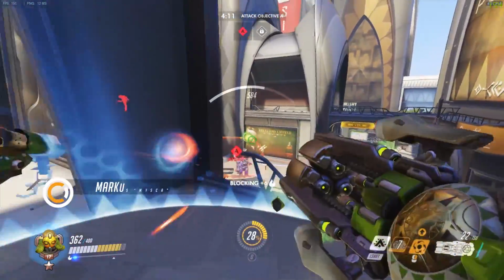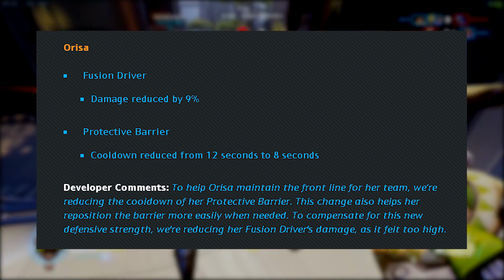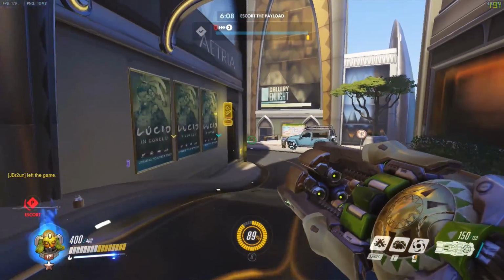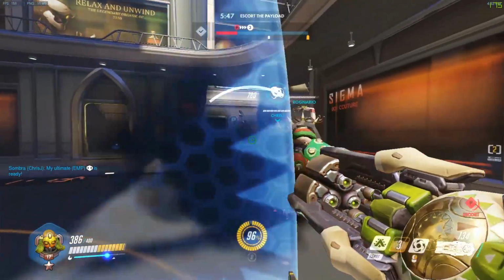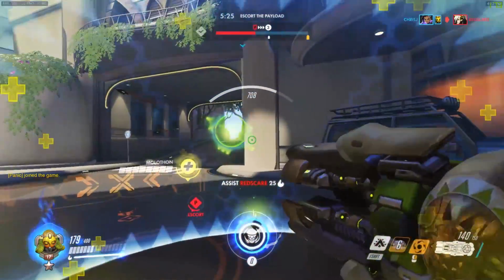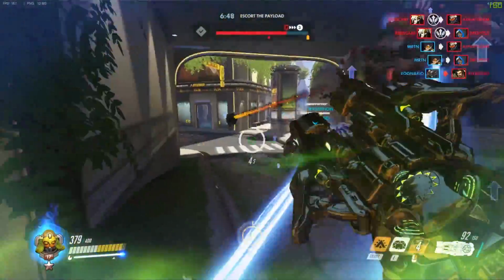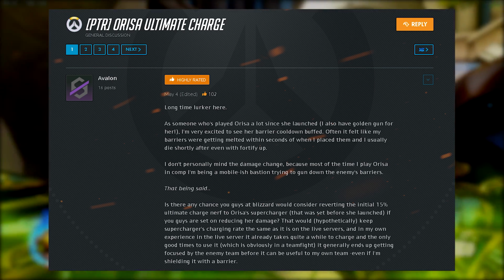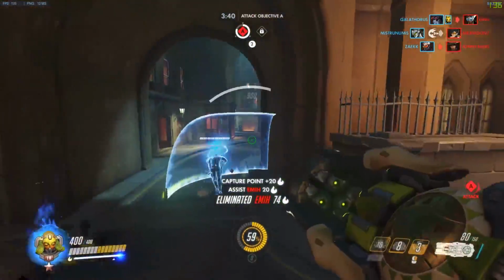Overwatch | The Problem With The Orisa Change -New Buff Not Enough?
Orisa's Buff was a pretty strong one but her viability is still quite low. We discuss what makes Orisa bad and whether it can be resolved.

Orisa is still broken in ranked too.
► Need a new mouse? Check this one out!